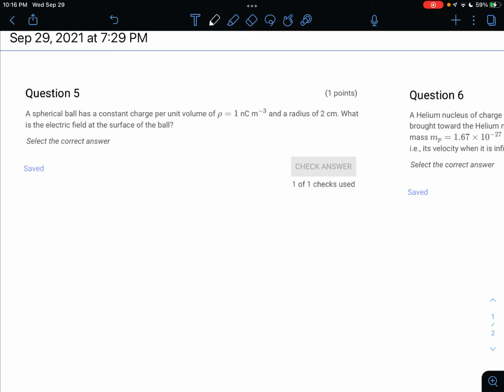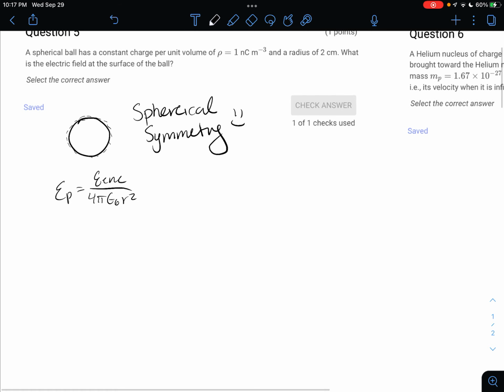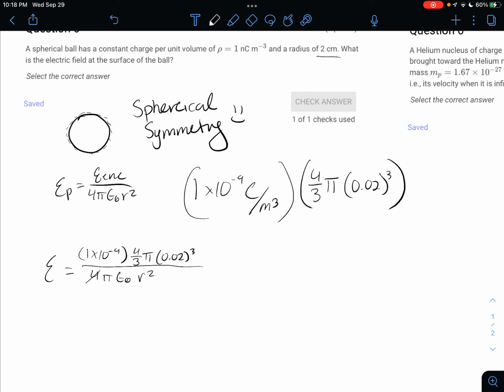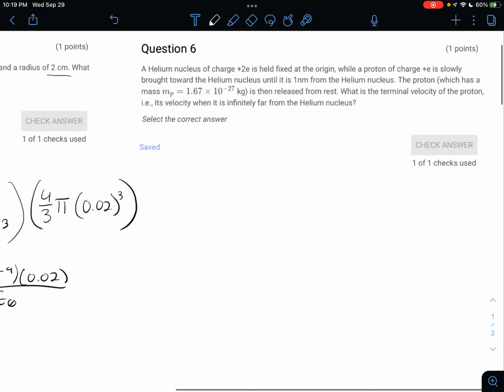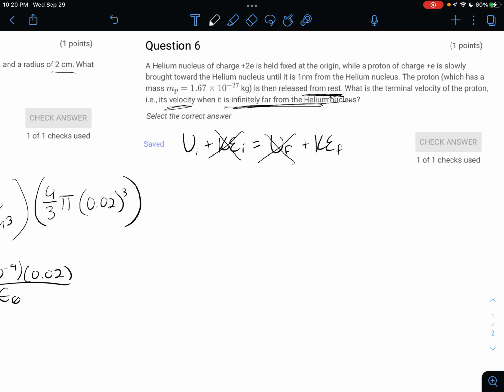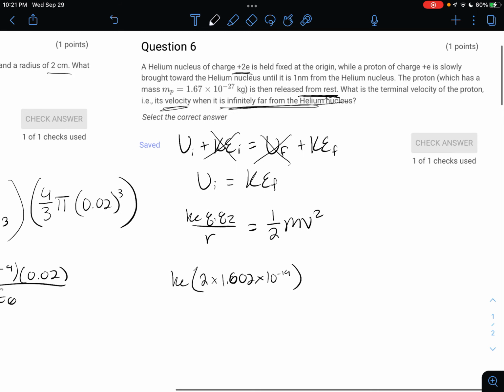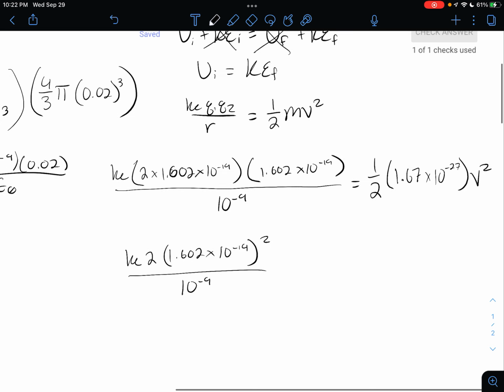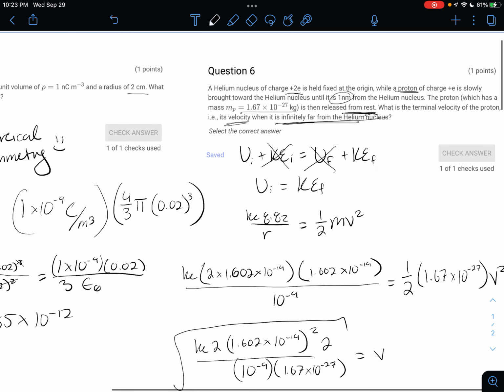PHY 212- Electric Potential Energy & Electric Field from a Charged Surface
Fall 2021 Physics 212 Homework 2 Problems 5 & 6 walkthrough